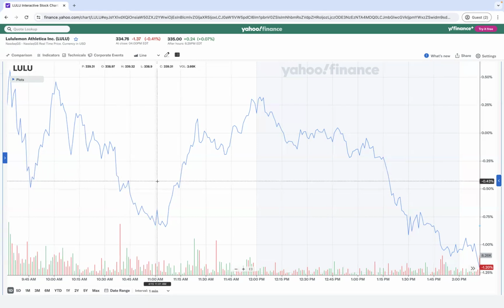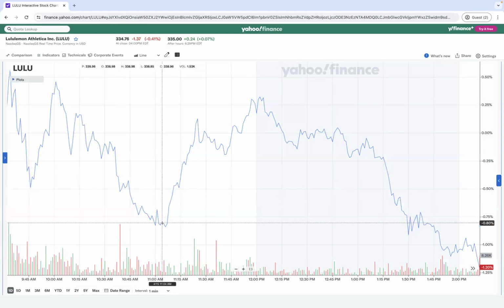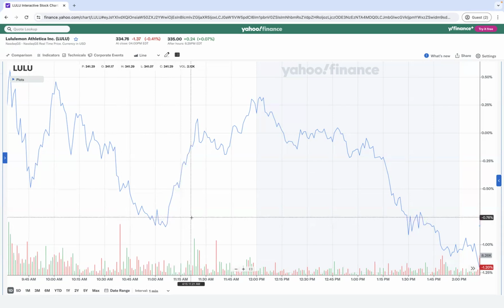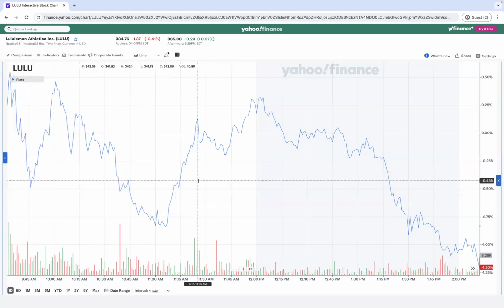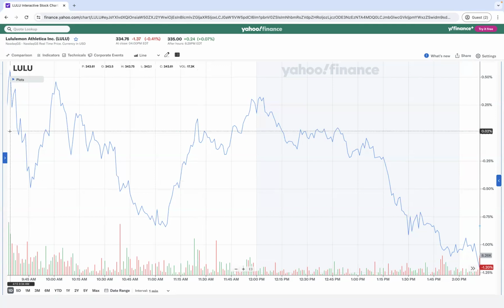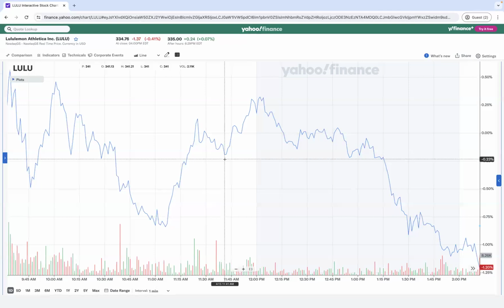OPTION TRADING 101 FOLLOW UP. WHEN IS THE BEST TIME TO BUY?